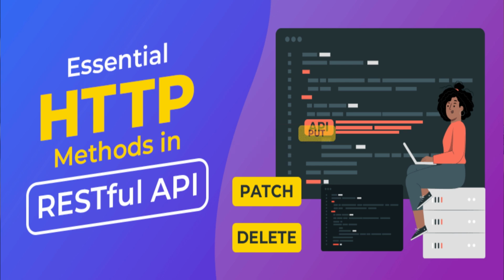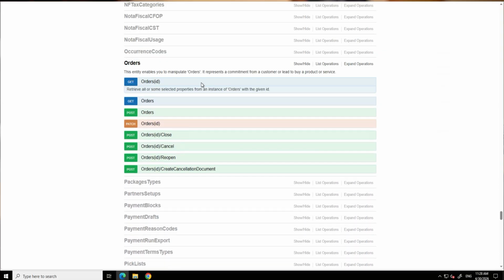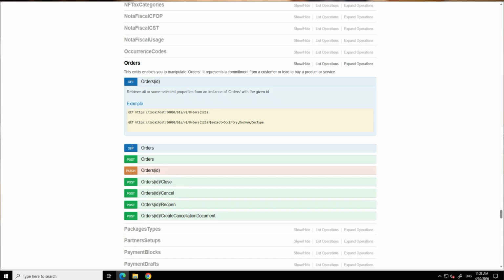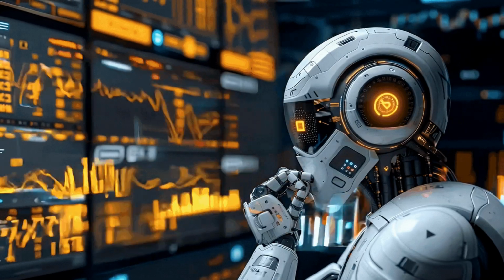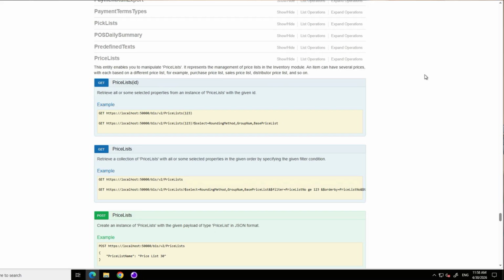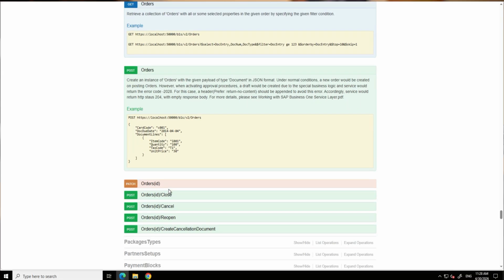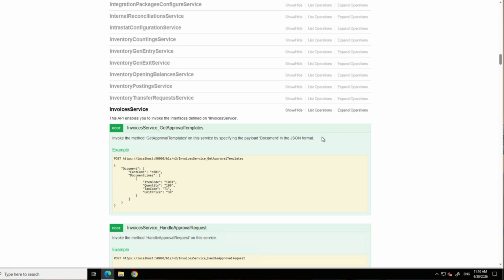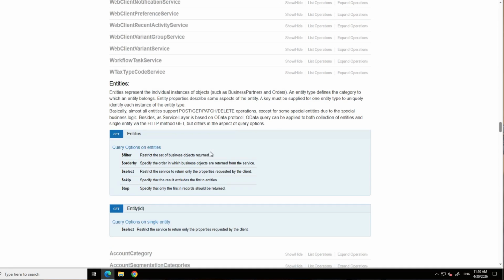SAP Service Layer Explained | Build Integrations & Automate SAP Business One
🚀 Description:
SAP Service Layer is the modern way to integrate and automate processes in SAP Business One

In this video, you will learn how SAP Service Layer works, how to connect external systems, and how to automate business workflows using REST APIs

We break down the concepts in a simple and practical way, showing you how to use HTTP requests like GET, POST, PATCH, and DELETE to interact with SAP data in real time

Whether you are building integrations with web apps, mobile apps, APIs, or automation tools like n8n, this video will give you a solid foundation

💡 What you will learn:

What SAP Service Layer is and how it works
How to authenticate using session-based login
How to create and retrieve data using REST APIs
How to automate processes inside SAP Business One
Real-world integration examples (payments, orders, inventory)
How to connect SAP with external systems